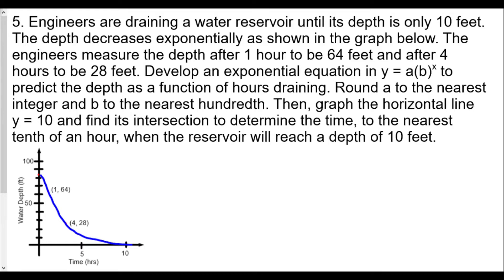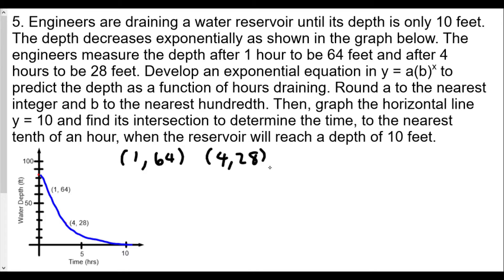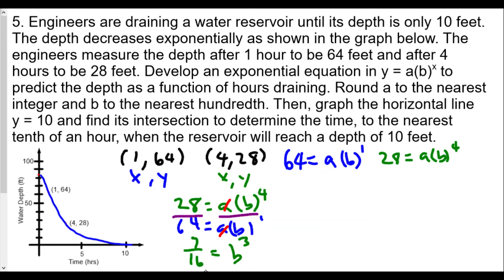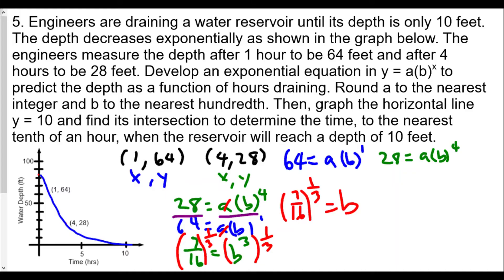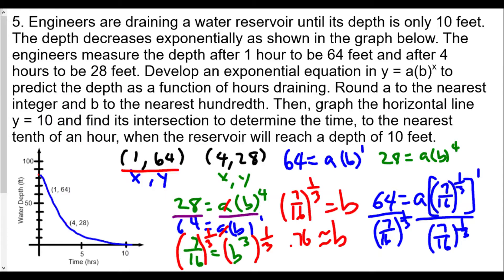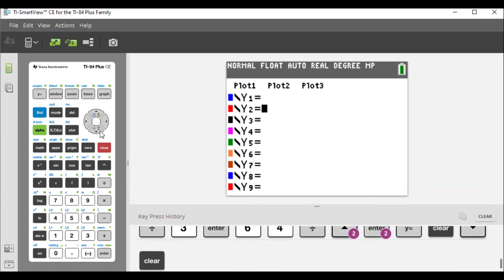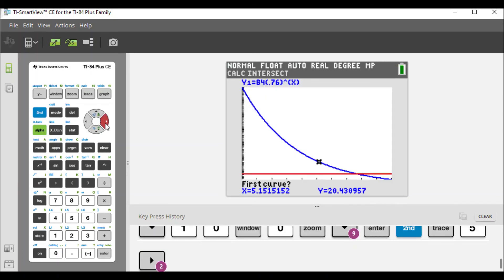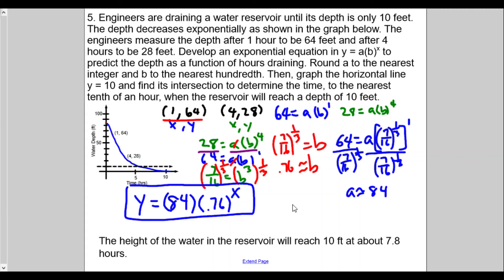Algebra 2 Exponential Functions Lesson 4 Finding Equations of Exponential Functions HW Review Part 5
In this video, the last of this homework review, we are finding an exponential equation that will model the height of water in a reservoir.  We use our graphing calculator to help with making some predictions based on our function.